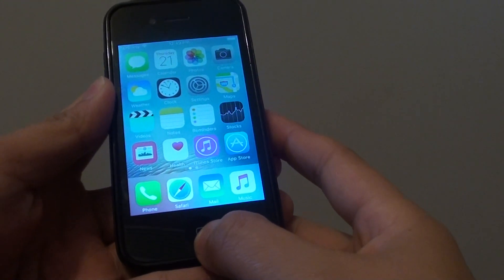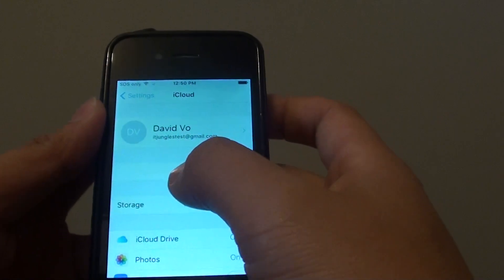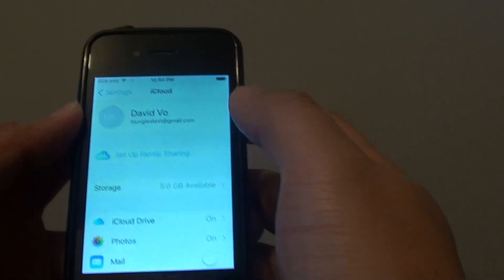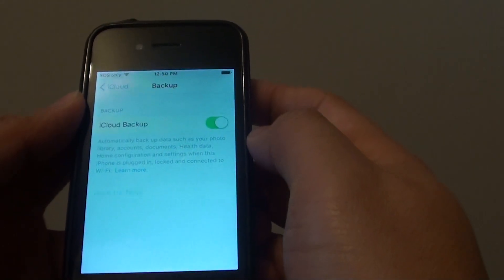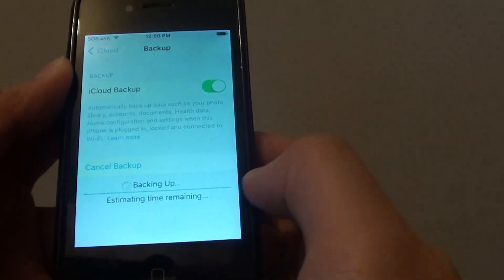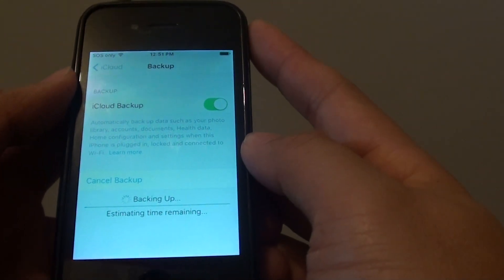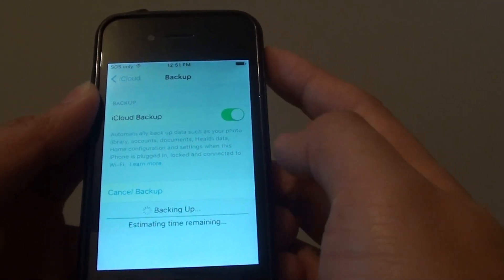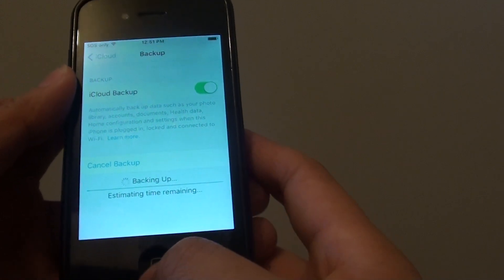iPhone 4S: How to Backup Your Conent to iCloud Immediately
Learn how you can backup your content to iCloud immediately on iPhone 4S.